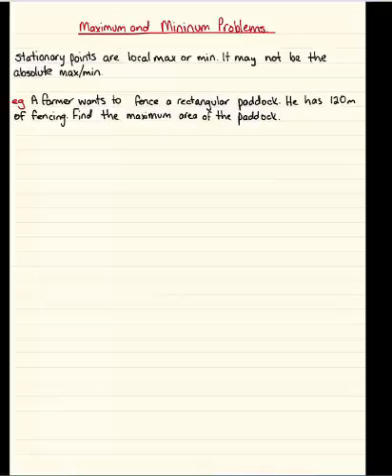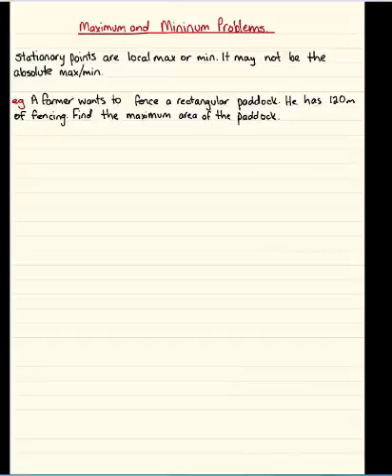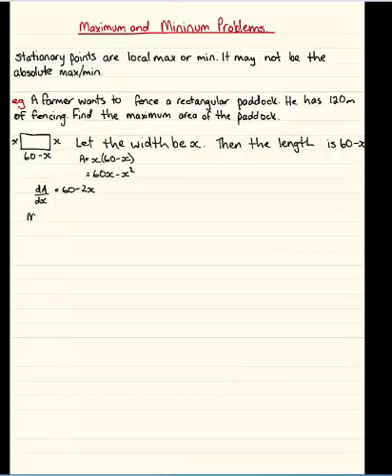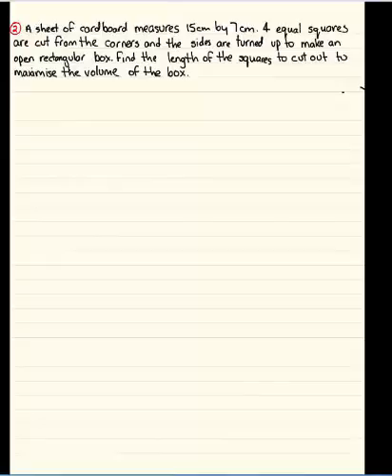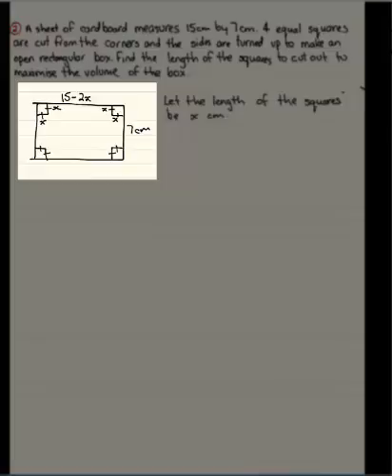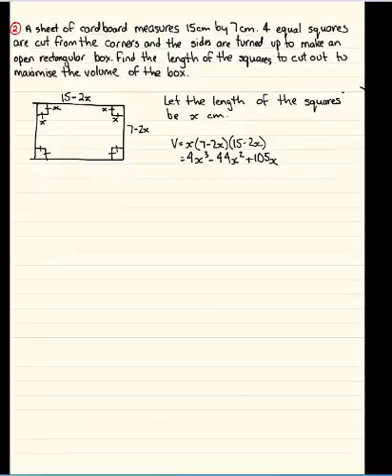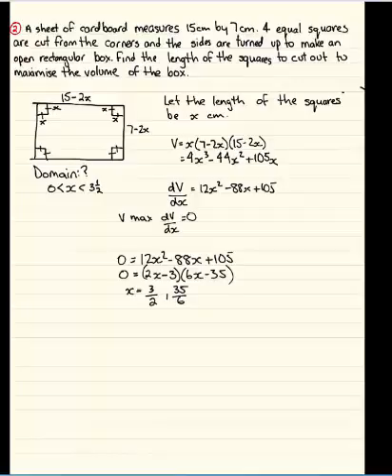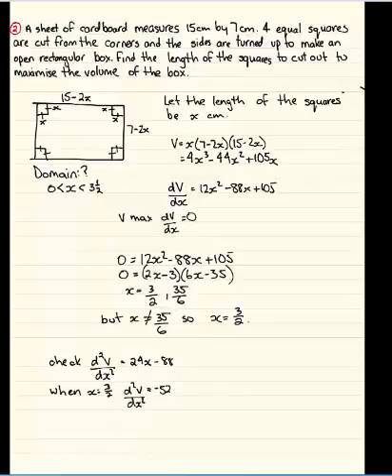Max and min